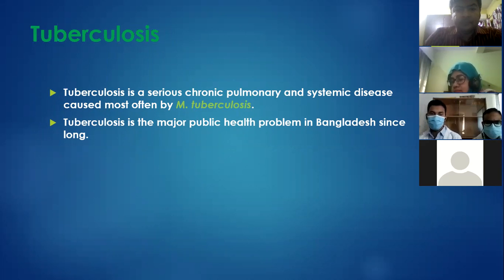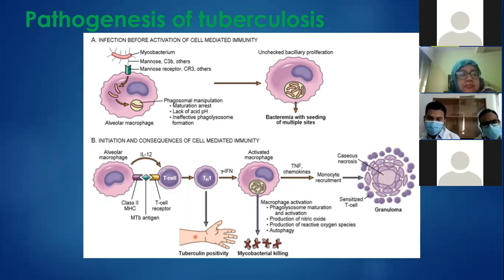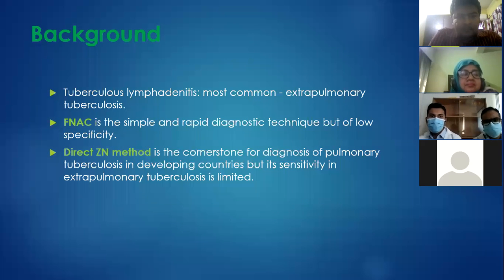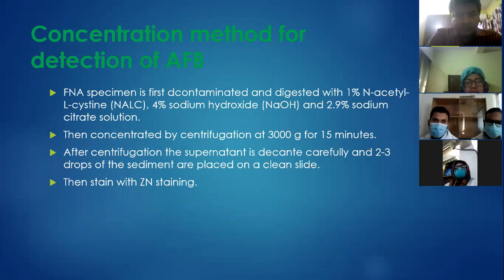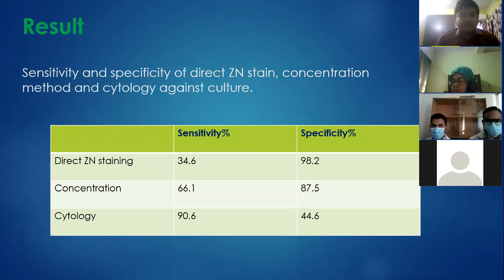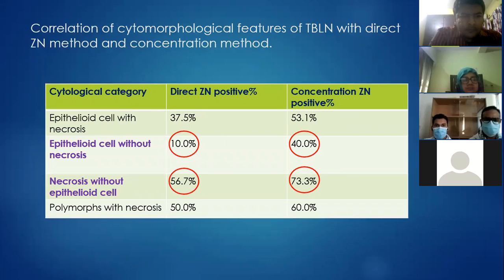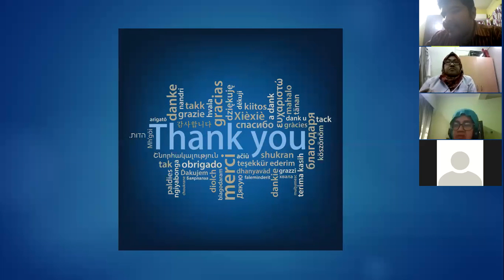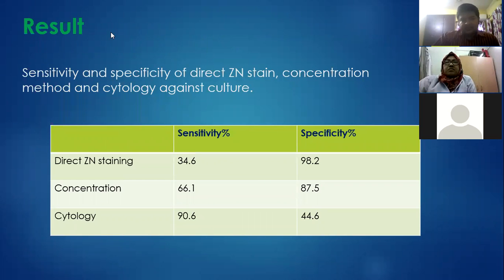Journal Club: Concentration of LN-FNA Improves the Sensitivity of AFB Smear Microscopy for TB-LN.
Full title: Concentration of Lymph Node Aspirate Improves the Sensitivity of Acid Fast Smear Microscopy for the Diagnosis of Tuberculous Lymphadenitis in Jimma, Southwest Ethiopia.

This is from weekly journal club presentation of the Department of Pathology, BSMMU. It was presented on December 1st, 2020.